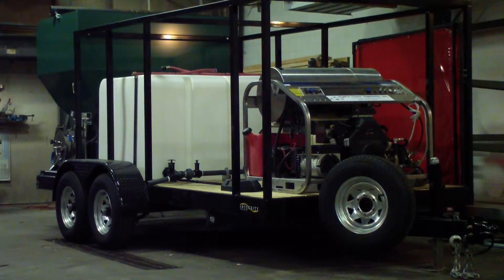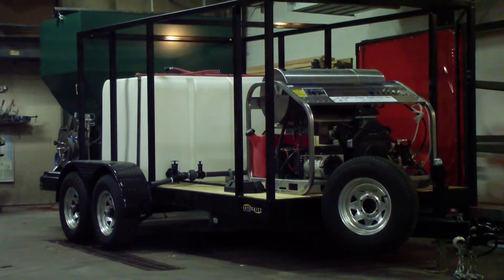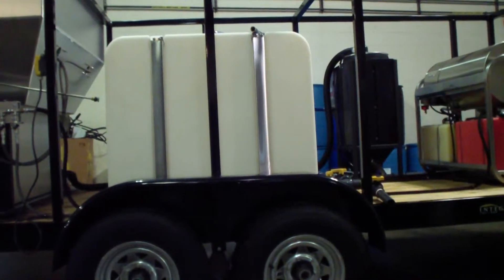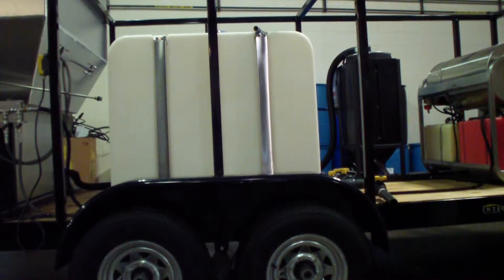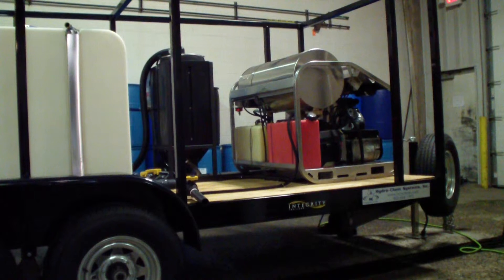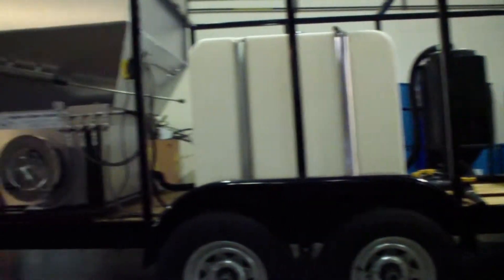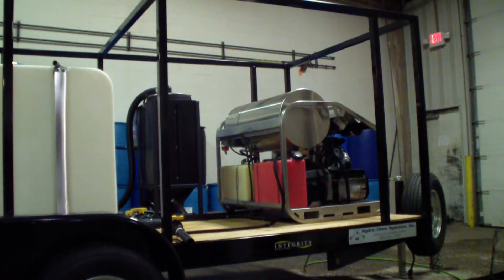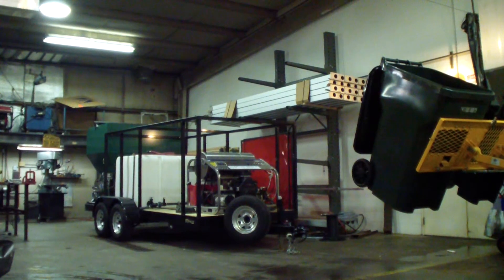Trash bin cleaning business - Wheelie bin cleaners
Trash Bin Cleaners Direct New Business Startup Packages & Training.
Welcome to Trash Bin Cleaners Direct – New Business Opportunity for 2020
 Congratulations. You have discovered one of the newest and fastest-growing business opportunities in the USA & Canada. By owning TBCD environmentally friendly high-speed trash bin cleaning systems, your company may be the only street-legal system in your area. If you are ready to start a new business and be your own boss or are looking for an additional business that can bring in hundreds and even thousands of new customers per year, you came to the right place. TBCD has the experience and expertise to build you the most environmentally friendly high-speed cleaning equipment in the industry. TBCD provides a proven process for helping our clients start and grow their trash bin & pressure washing business.

High-Speed Trash Bin Cleaning Systems and Pressure Cleaning Combo Units!
• Help attract hundreds, even thousands of new residential customers per year!
• Clean Filthy, Never Been Cleaned Trash Bins on an Average of 30 Seconds!
• Follow-Up Trash Bins Cleanings Take as Little as 8 Seconds!
• Cleans Up to Four Hundred (400) Trash Bins Per Day!
• Includes (11 to 17-Stage) Wastewater Filtration & Recycling Systems.
• Vacuums & Recycles Wastewater Up To 100' Away From the Vehicle!
• Pressure Cleans Up To 200 Sq. Ft Per Minute.
• Additional Soft Wash Systems are Available.

New start-up companies:
We offer free hands-on training at our facility and a contractor marketing and training guidebook, access to route managing software that can be linked to an accounting system and can store and process credit cards and send out emails and bulk test messages.
We offer multiple marketing packages that include logo design, truck or trailer wraps, door hanger flyers, business cards and uniforms.

For existing service companies
 Adding trash bin cleaning services can bring in hundreds, even thousands of new customers per year! As monthly subscribers, trash bin cleaning is the perfect addition for a landscaper, carpet cleaners, pest control, janitorial / pressure cleaning, & soft wash companies in heavily saturated markets.

Benefits to your clients:
 TBCD system uses hot water to eliminate up to 99.9% of harmful organisms like E. coli, Salmonella, Listeria, Mold, and more! TBCD high-volume hot water cleaning systems make all the difference in the world; It will emulsify grease, oil and instantly loosen up food waste. Yard waste bins can be full of pollen that can trigger allergies. Our chemical-free system cleans, sanitizes, and deodorizes the trash carts at the same time. Dirty trash cans attract cockroaches, maggots/flies, mice, rats, raccoons & bears & stray dogs that can bring all kinds of health hazards to your home.

TBCD offers the most environmentally friendly systems in the industry.
Due to the extremely high levels of Hydrocarbons (cooking oils & grease) & Phosphates in trash bins. We added additional filtration & recycling systems stages that will separate oils, grease, and phosphates from the wastewater while filtering it down to 5 microns. *

Dumpster Cleaning. (Leave the solid waste in the dumpster where it belongs). No need to illegally dump your wastewater & tons of garbage

*Warnings are the vehicle you are shopping for street legal: TBCD vehicles are.
 t’s not legal to dump tons of unfiltered wastewater and garbage into a local car wash, and RV park drains, or local car wash drains. Think of the fines associated with that illegal practice. One 525-gallon tank of wastewater is nearly 2.5 tons of waste.
Trash Bin Cleaners Direct, LLC. Only manufactures street-legal trucks and trailers, and we focus on total GVWR,
We do not use our trash bin hopper as an open-top wastewater holding tank since that is not a legal way to transport wastewater in any city or state in North America.
TBCD is your #1 source for Trash Bin Cleaning Systems, Mobile Hot & Cold-Water Pressure Cleaning Systems, Stationary & Mobile Fleet Washing Equipment, High-Speed Surface Cleaners.

Dan Swede
Trash Bin Cleaners Direct, LLC.